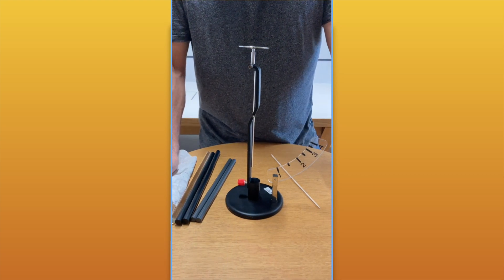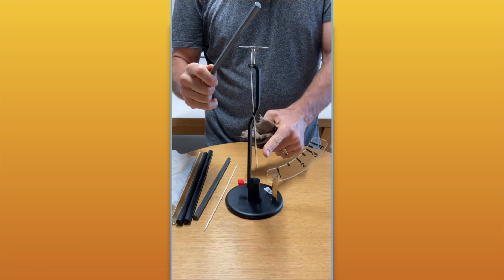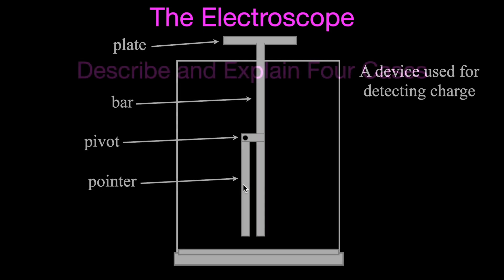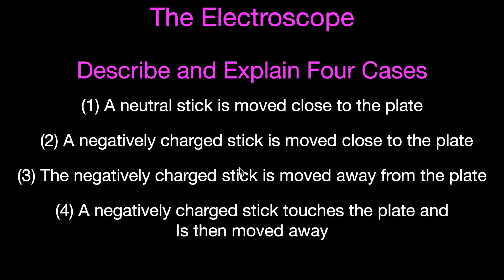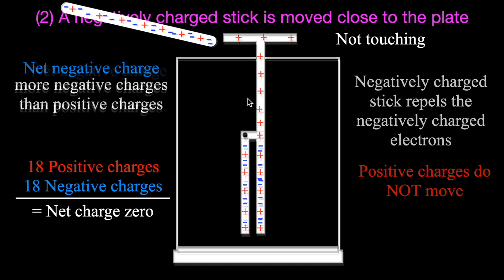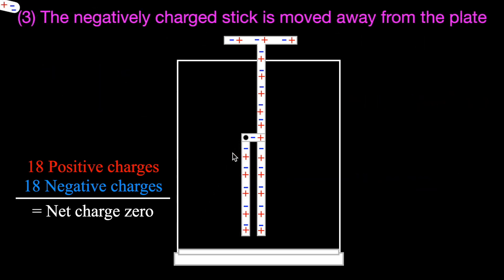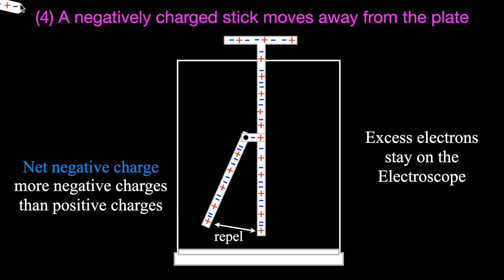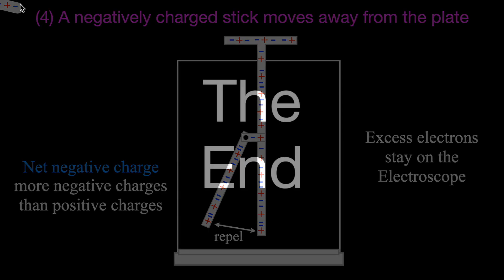The Electroscope, Charge Separation and the Negatively Charged Stick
How an Electroscope Works, Charge Separation and the Negatively Charged Stick
This video explains why the pointer moves when a negatively charged stick is brought close to the metal plate at the top of the electroscope.

Step by Step Science - Physics, chemistry and math all clearly explained step by step.

Chapters:
0:00 Introduction
0:30 Demonstration
3:45 Case No. 1
4:55 Case No. 2
7:05 Case No. 3
7:55 Case No. 4